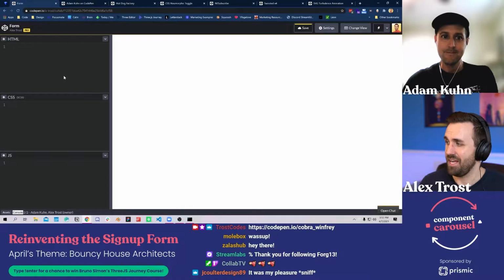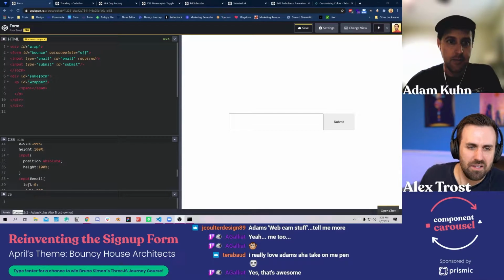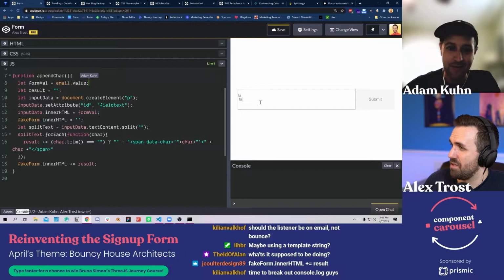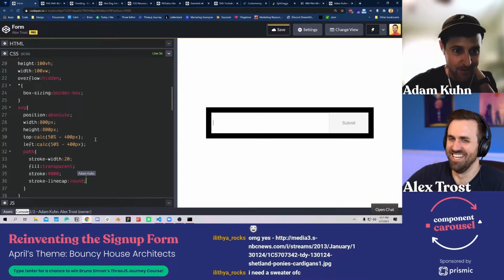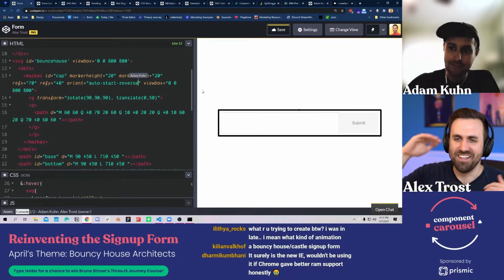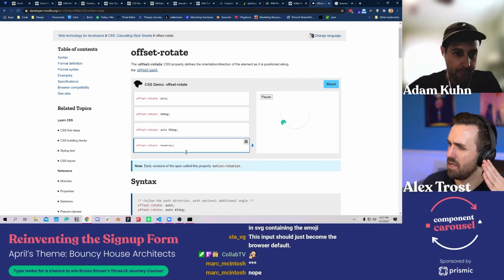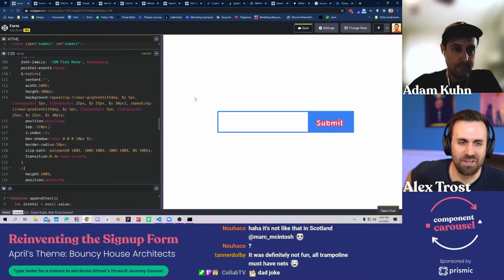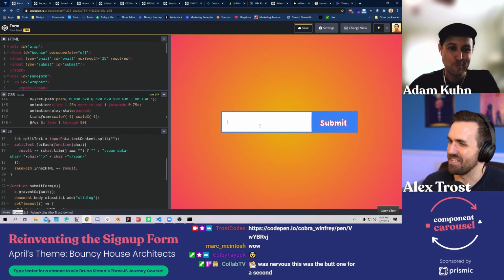Reinventing the Signup Form [with Adam Kuhn] - Component Carousel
Adam Kuhn shows us how he creates his fantastic signup forms!